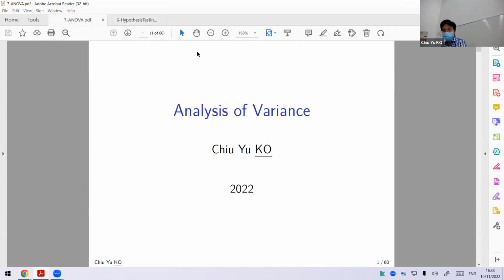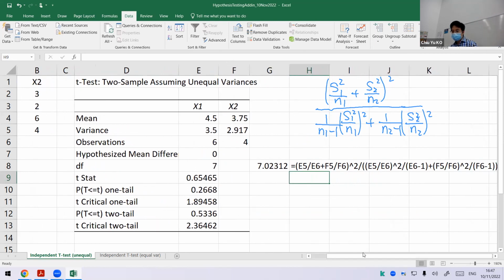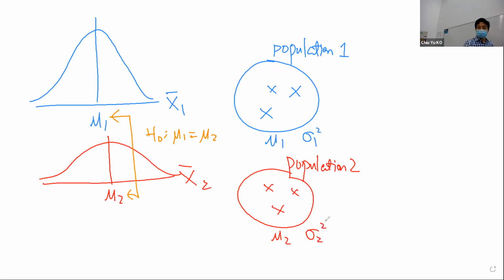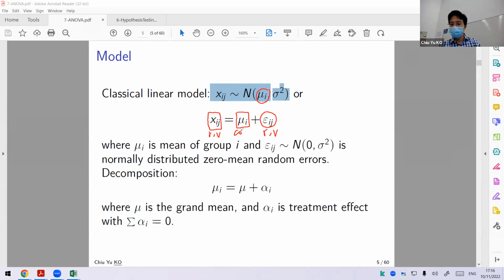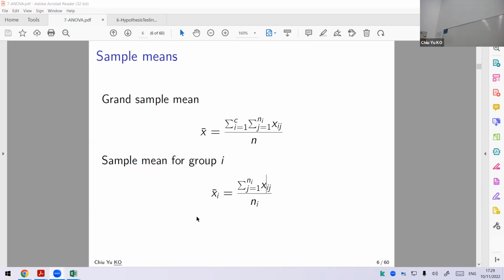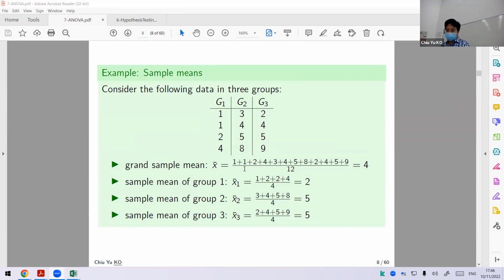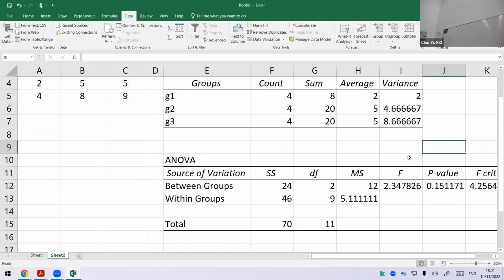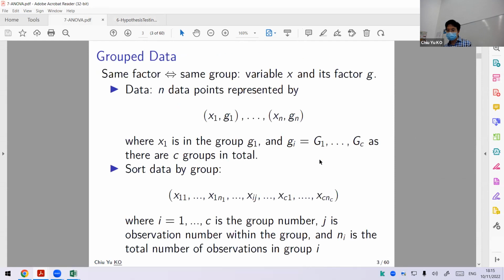DSME 2011 | Section E | 10 NOV 2022 | Lesson 19 | Statistical Analysis for Business Decisions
Lesson 19
Hypothesis Testing
 EXCEL Addin: T Test

ANOVA
 One-way ANOVA

0:00 Excell Addin
28:00 ANOVA
57:56 Break
1:12:00 Excel function: Z.TEST, T.TEST, F.TEST